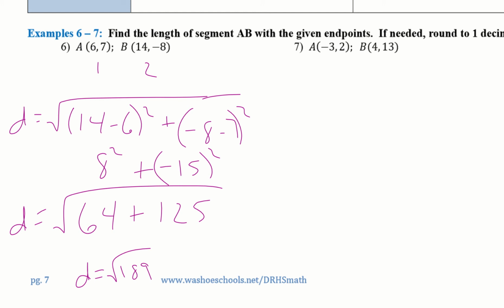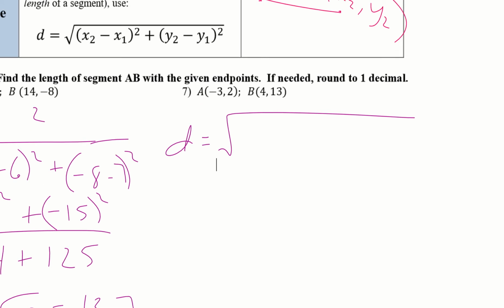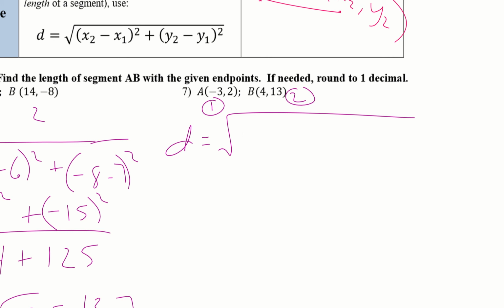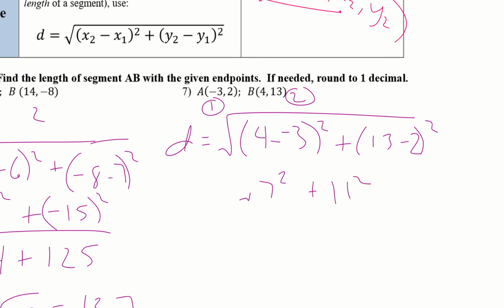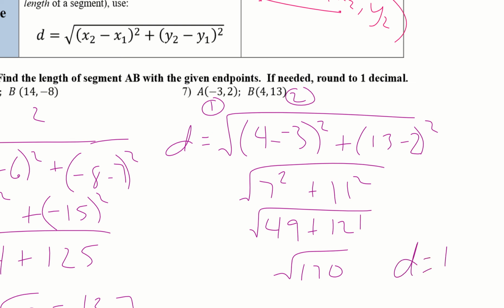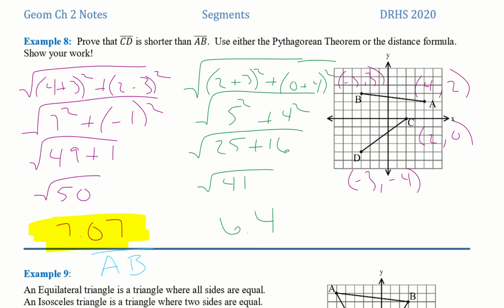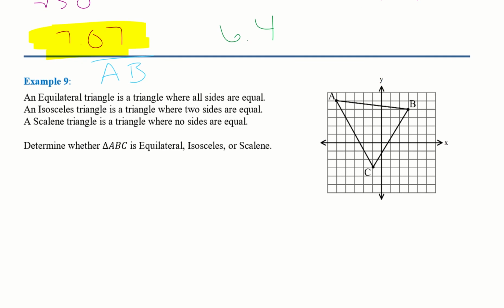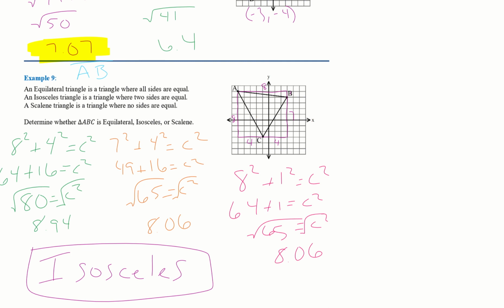2.3 Notes The Pythagorean Theorem and Distance Formula Part 2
DRHS Geometry 2.3 Notes part 2